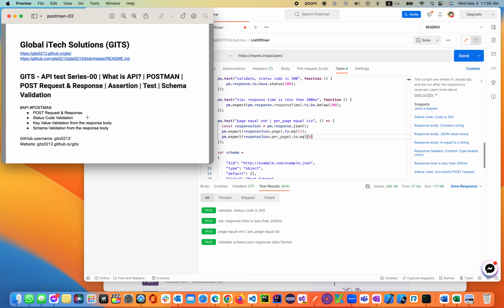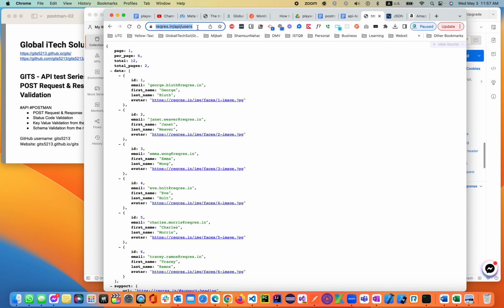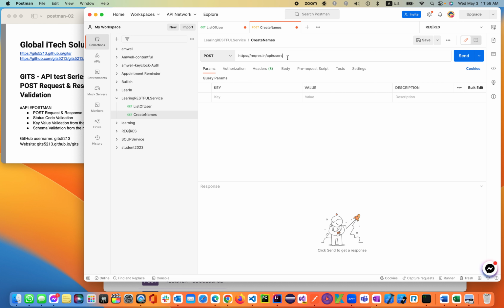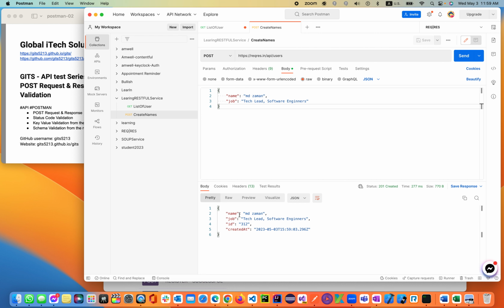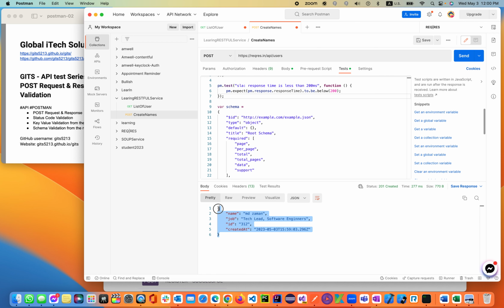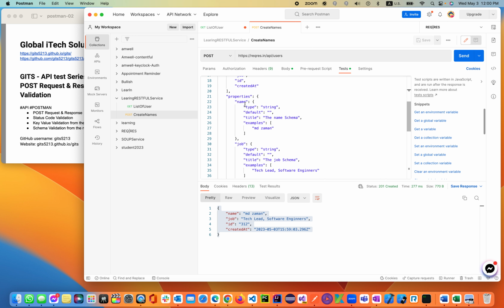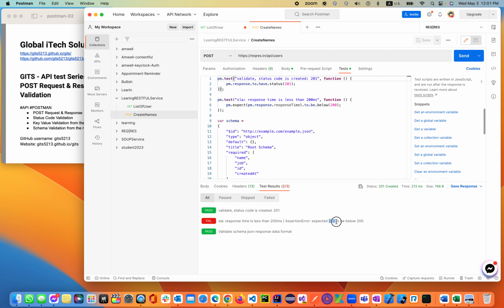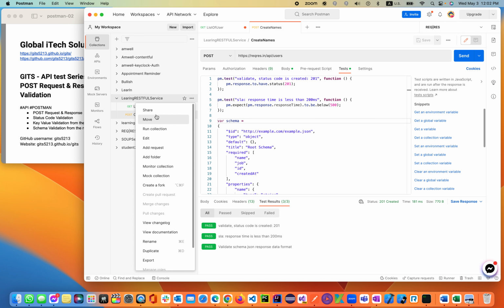GITS - API test Series-02 | POSTMAN | POST Request & Response | Assertion | Schema Validation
GITS - API test Series-02 | What is API? | POSTMAN | POST Request & Response | Assertion | Test | Schema Validation

POST Request & Response
Status Code Validation
Key Value Validation from the response body
Schema Validation from the response body